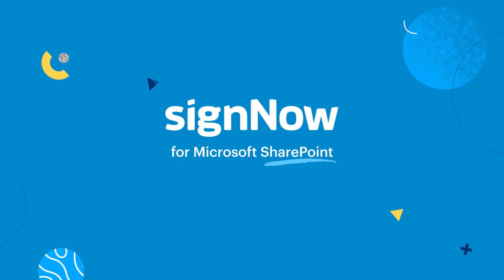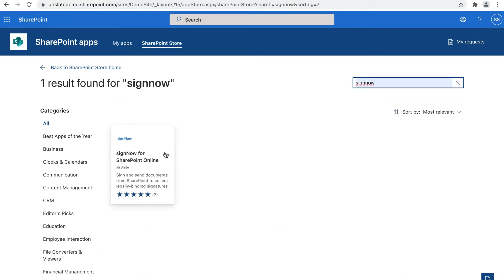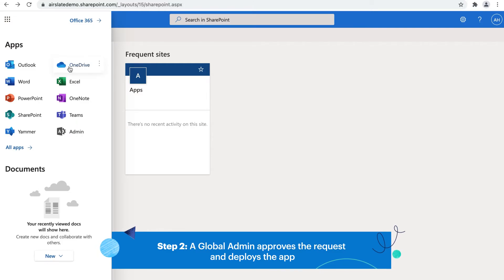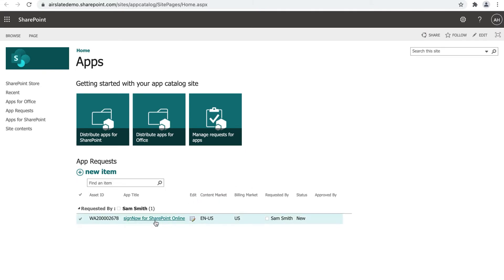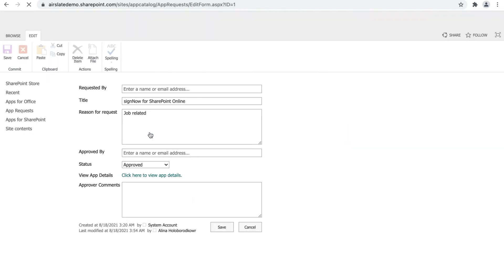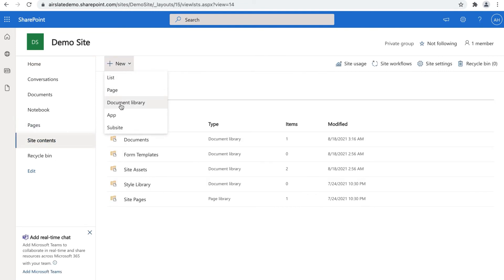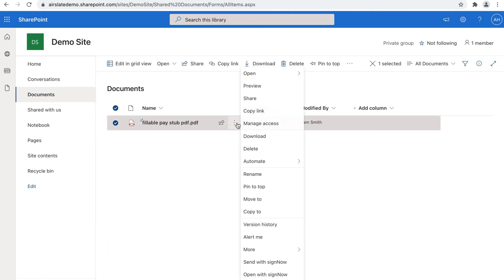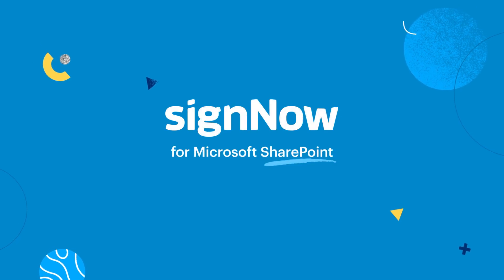How to Install signNow to Your SharePoint Site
The signNow app for SharePoint makes it easy to send documents for eSignature directly from your document library. Proper installation ensures that all SharePoint users inside your organization can start working with the app without encountering any issues.

This video guide walks you through the entire installation process:
☑️ Requesting the signNow app to be deployed on your site (the user’s end)
☑️ Approving the app request, deploying signNow, and granting all necessary permissions (the admin’s end)

Follow the steps shown in this video for a successful rollout.

Speed up your document workflows with signNowForSharePoint!